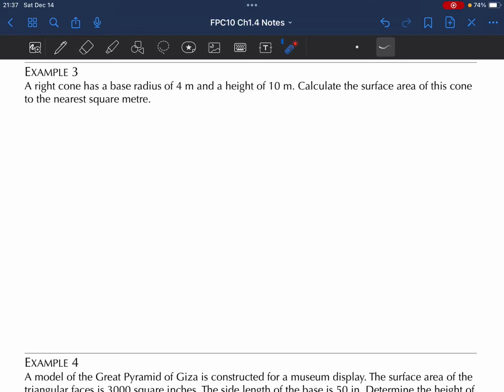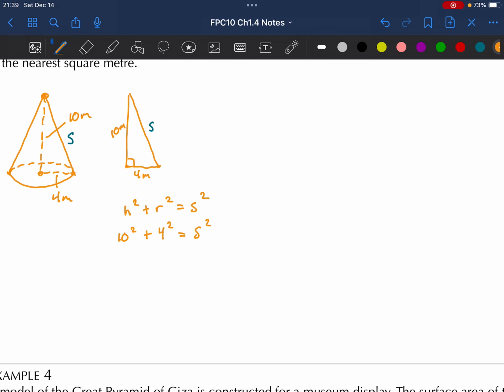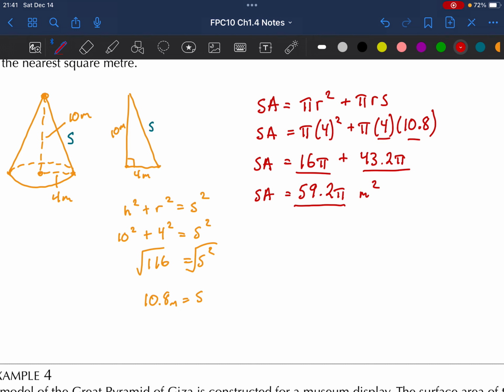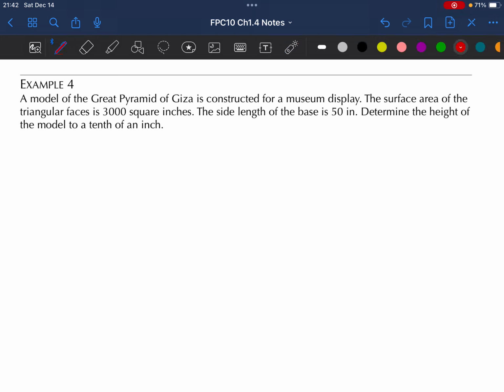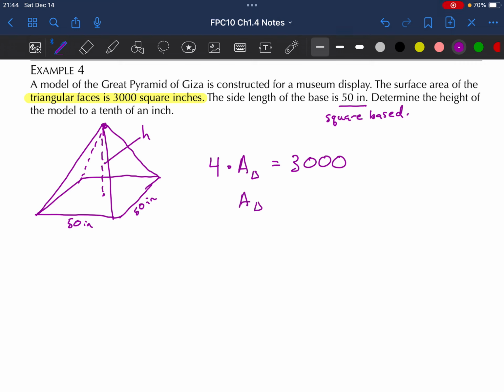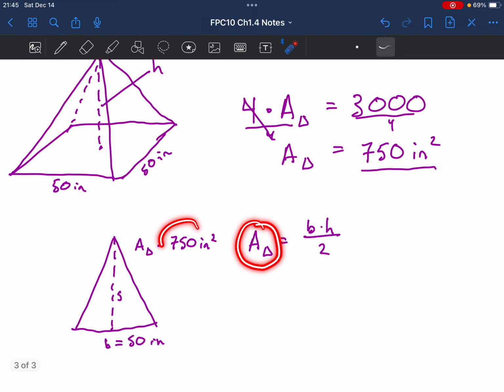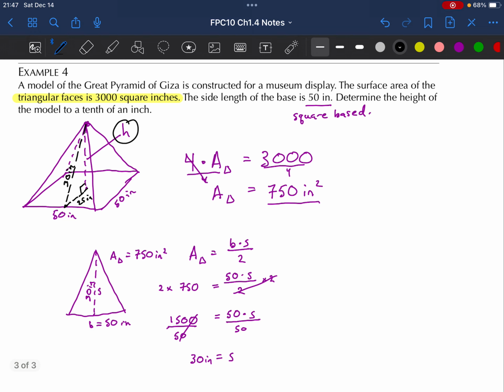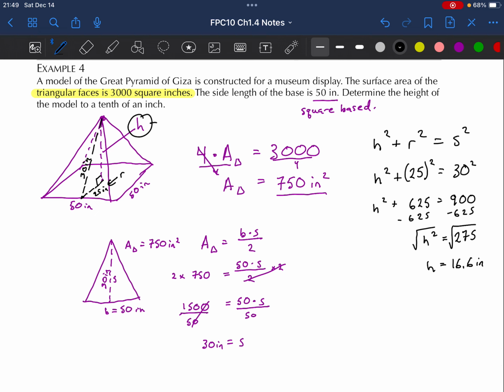FPC10 Ch1 4 Surface Area of Right Pyramids and Right Cones 3 Examples 3 and 4